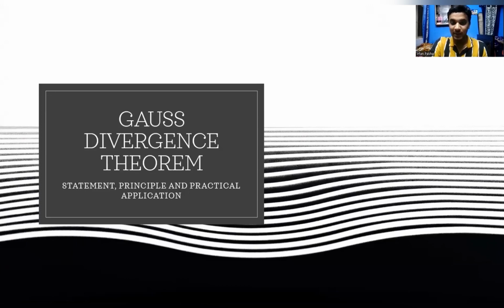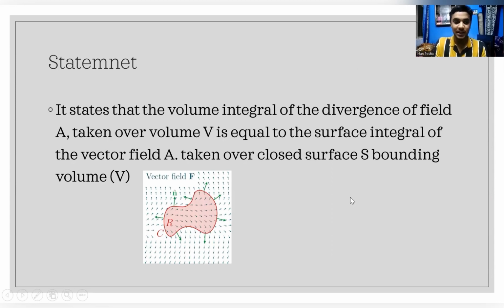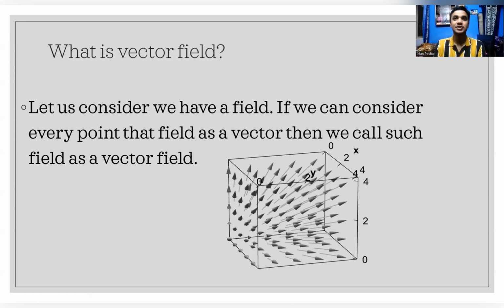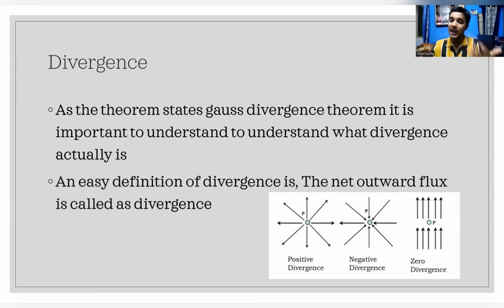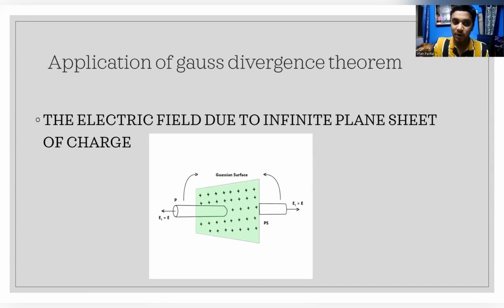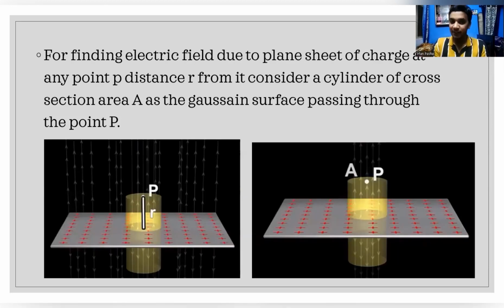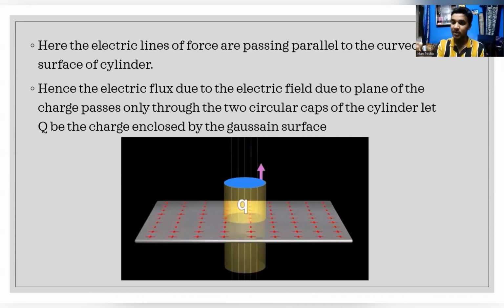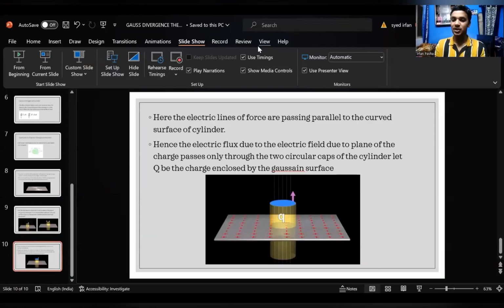Vector Calculus/ Gauss Divergence Theorem.. principle/statements/ practical example.